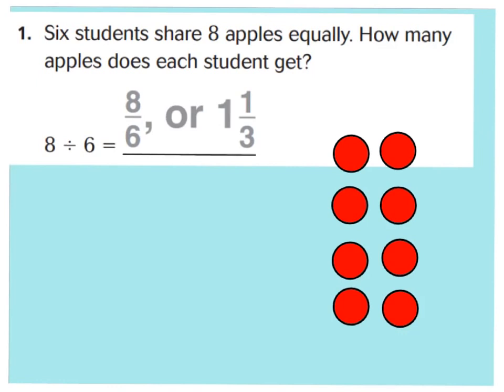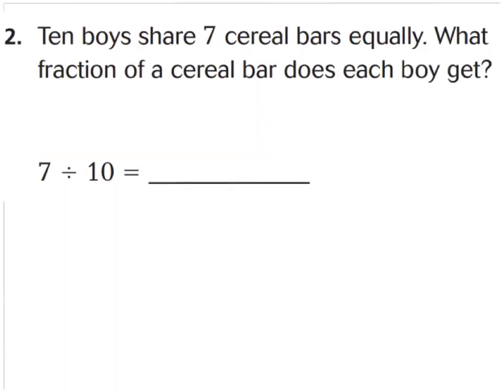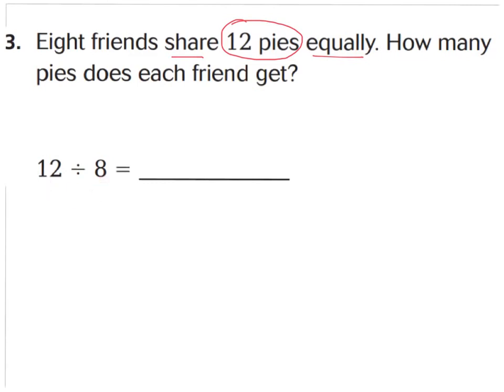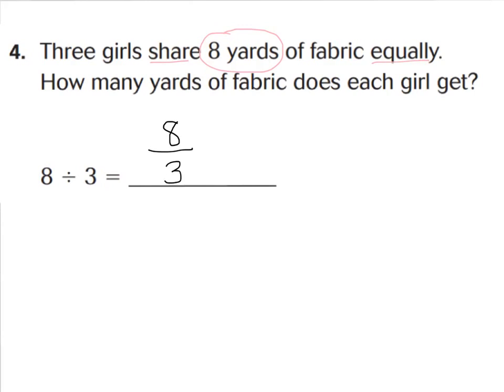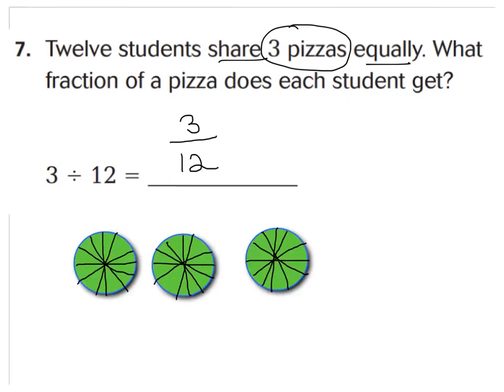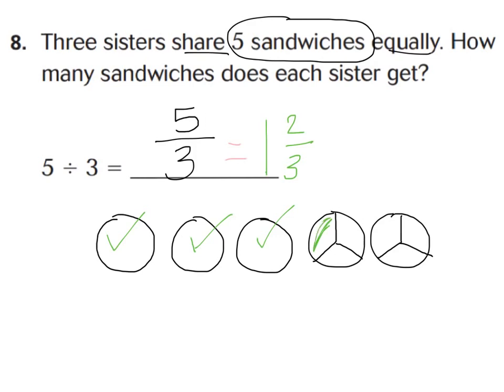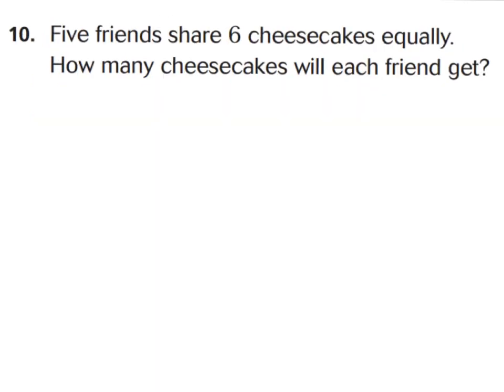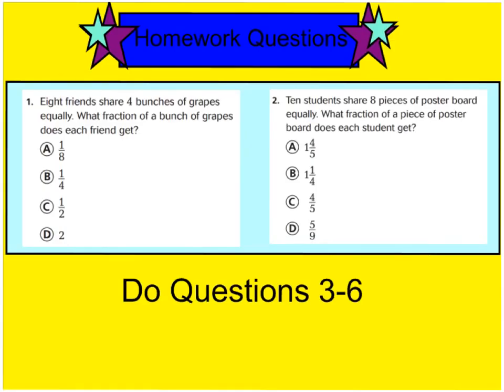Connect fractions to division- Go math - L 8.3 - grade 5